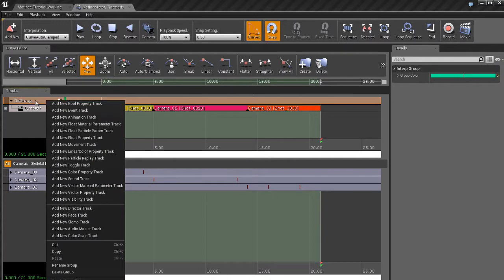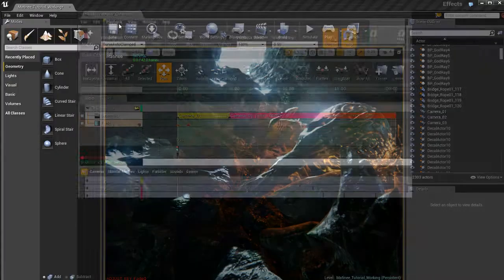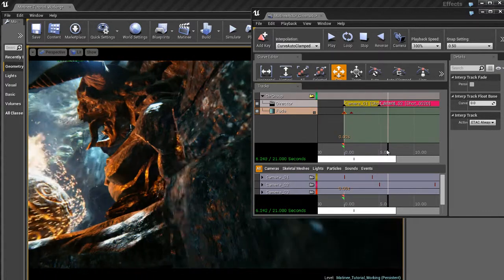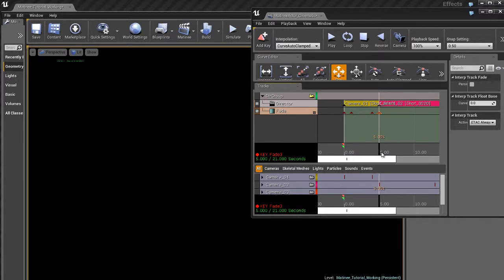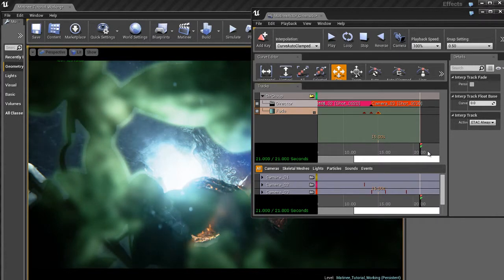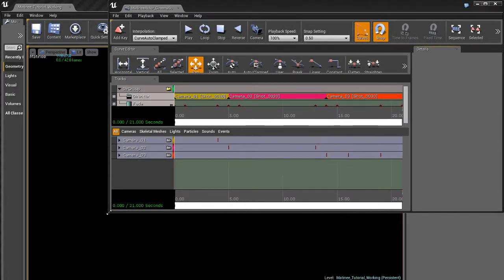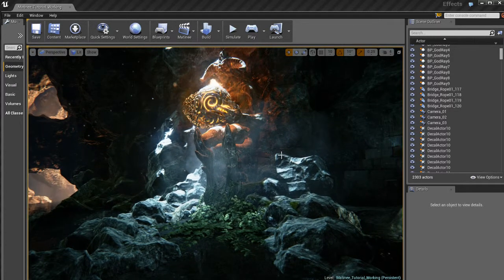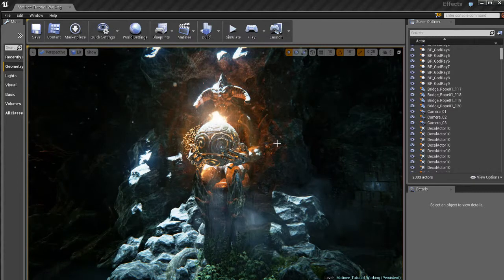07 02 09 MatineeExample09